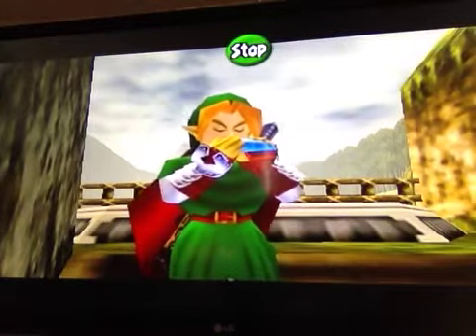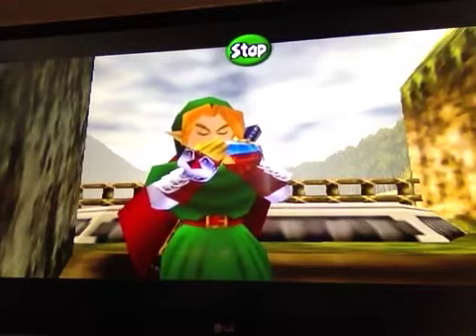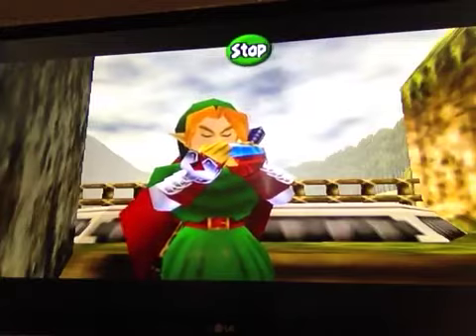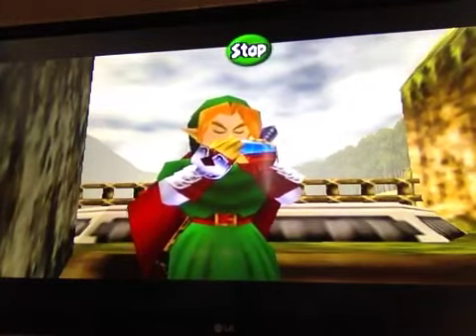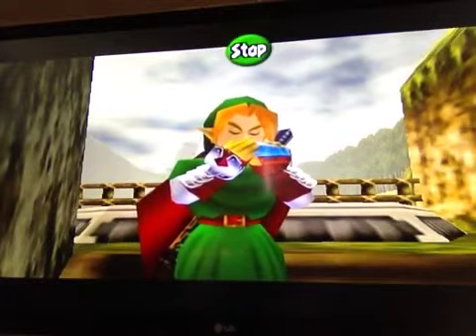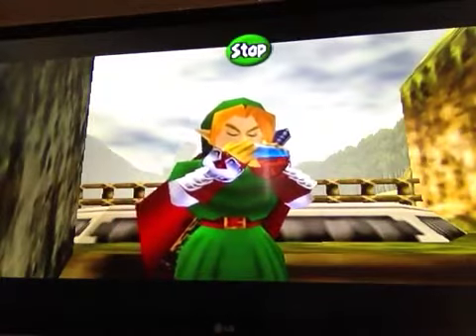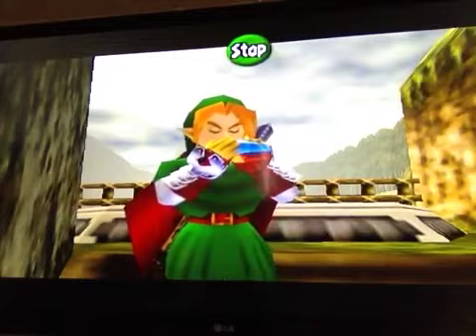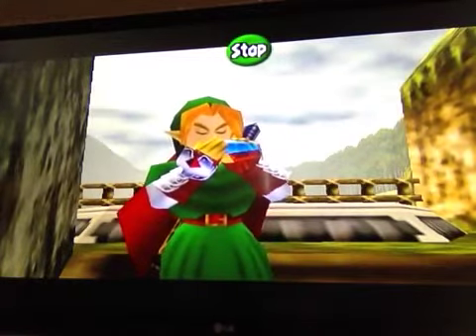Blooper: legend of Zelda OoT: he never knew! XD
My fellow guest commentator just found out he can warp the tune of the ocarina